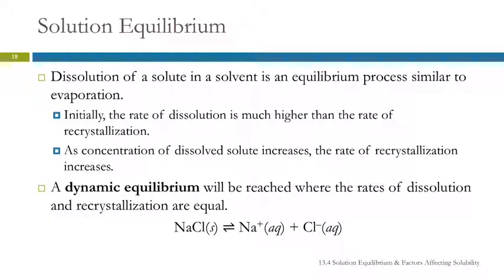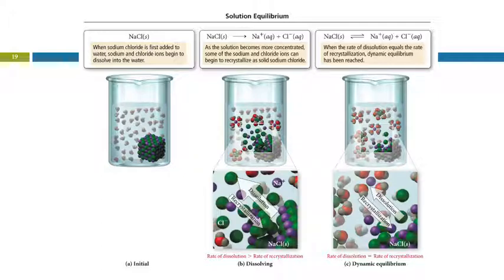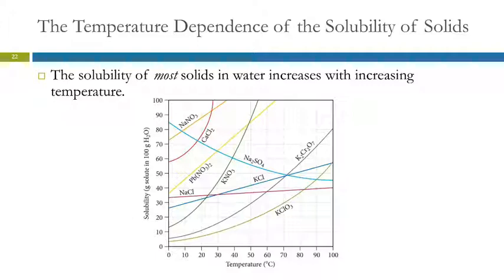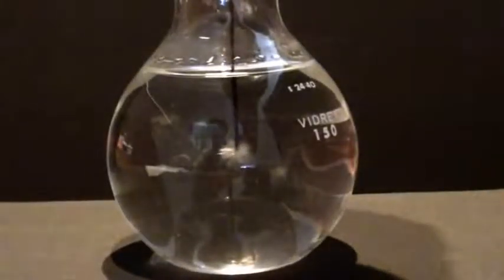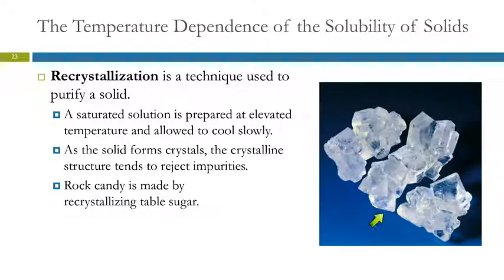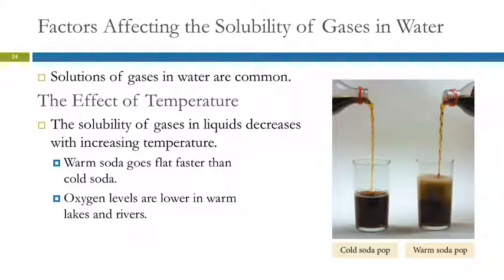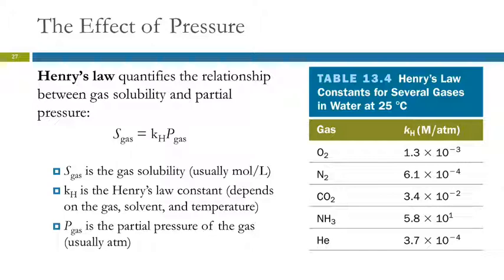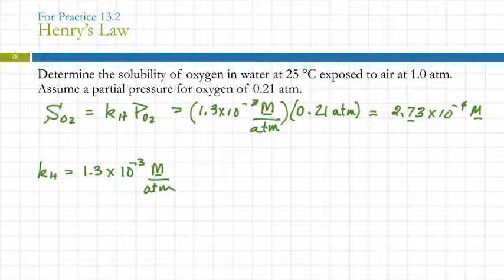13.4 Solution Equilibrium & Factors Affecting Solubility